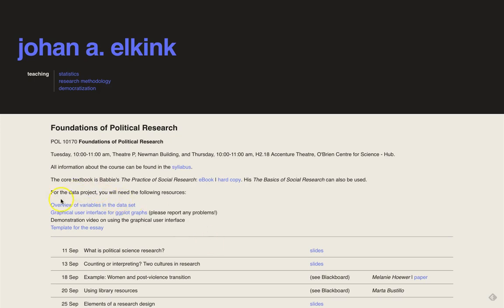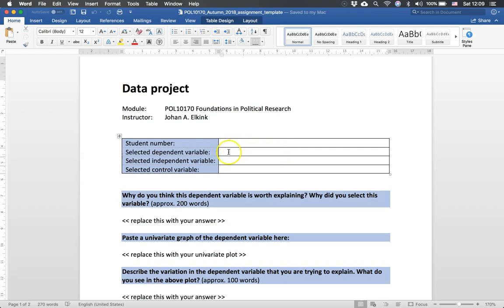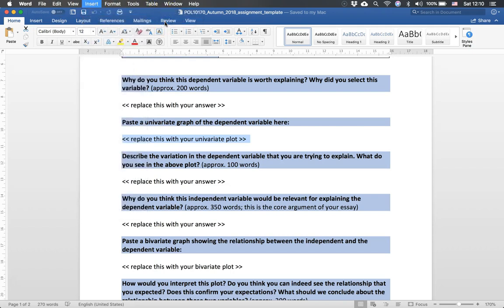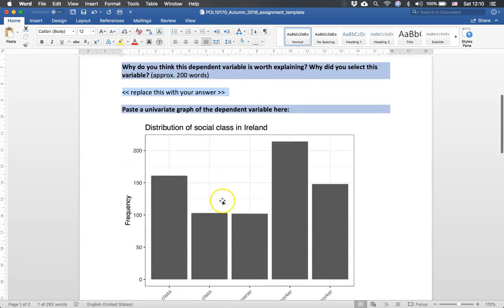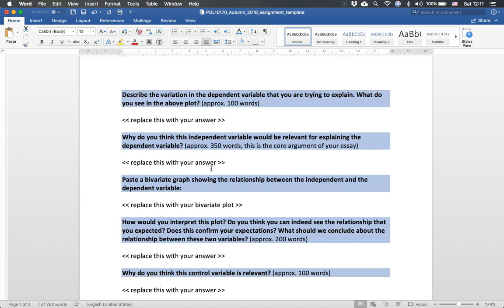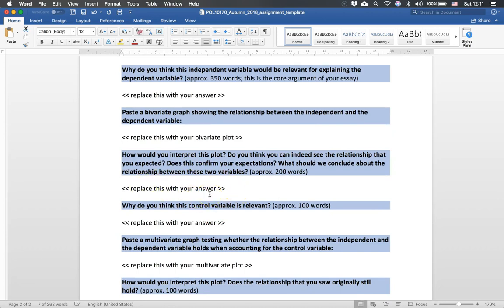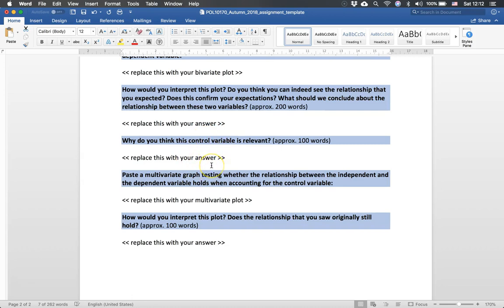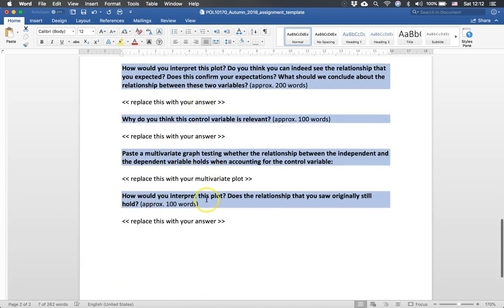Foundations of Political Research - Using the Word template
Using the Word template with ggplot GUI graphs for the data project in the Foundations of Political Research module.